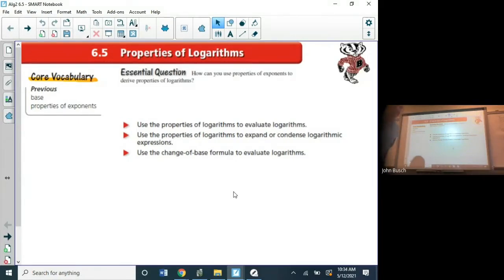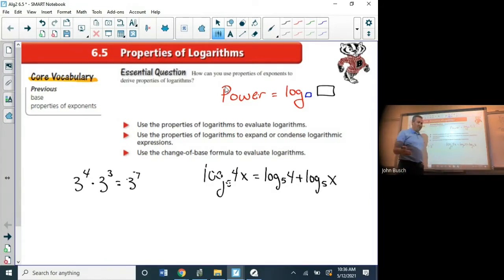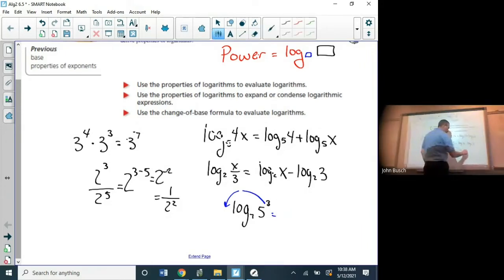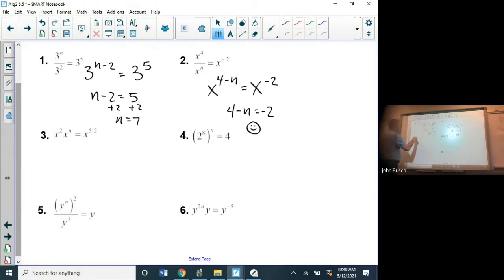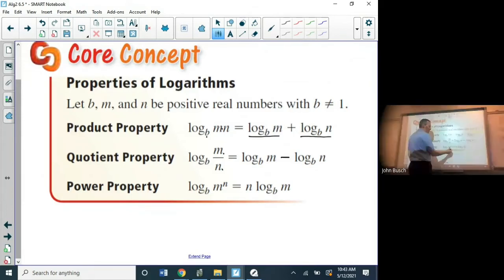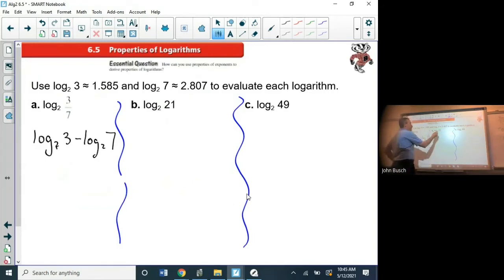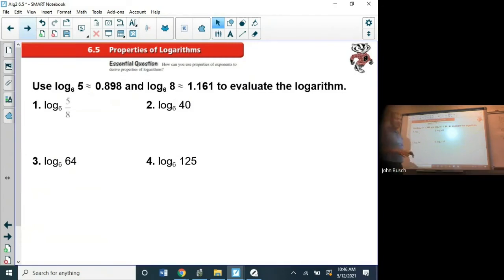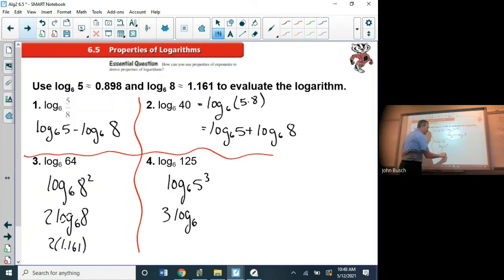Alg2 6.5 Notes Pt1